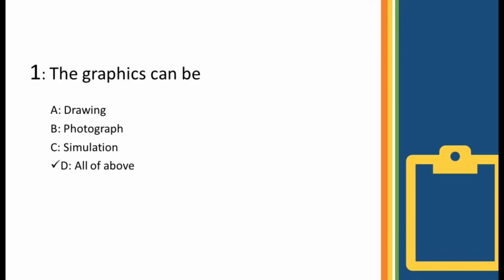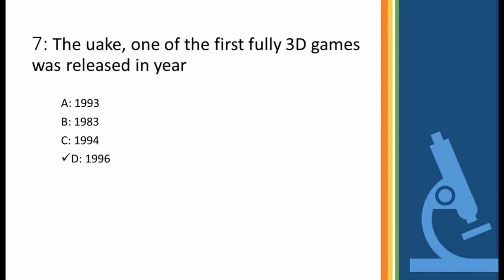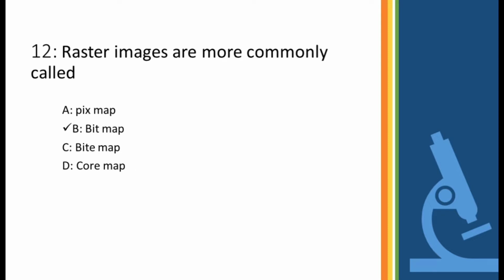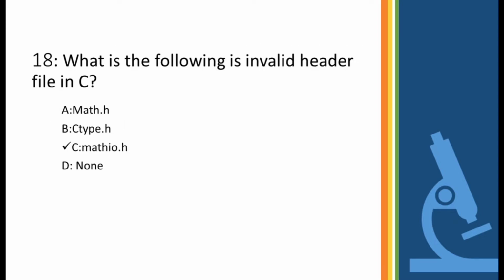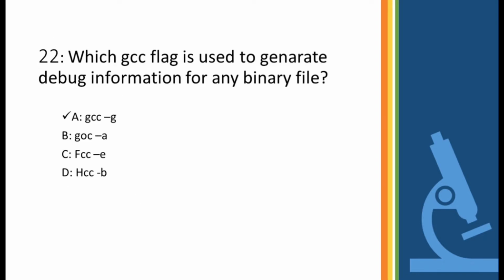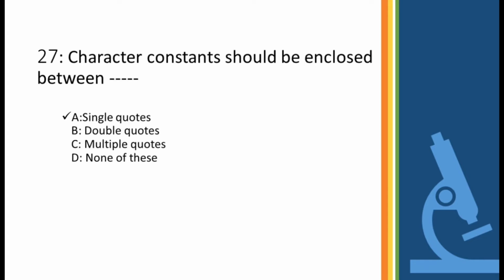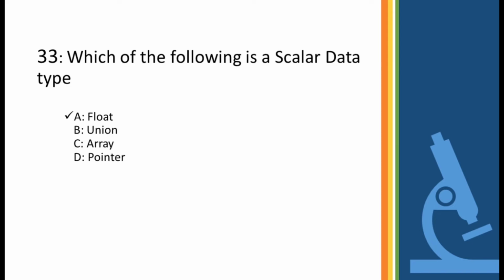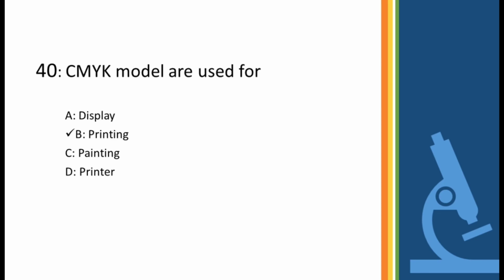Educational Lectures to Help Prepare for PPSC PCS CSS Lecture# 3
He will collab with Self Study in Pakistan for more videos about CSS , PPSC Preparation.
Dosto is YouTube Channel per ap daikh saktay hain  Educational Lectures about Preparation of PPSC PCS CSS and Career Counseling as Police Officers Army Officers.
Representations are aspirational statements only and results are not typical. There is no guarantee that you will receive the same results or any results at all. Your results will depend entirely on your work ethics. You will be responsible yourselves for all your acts and work as well